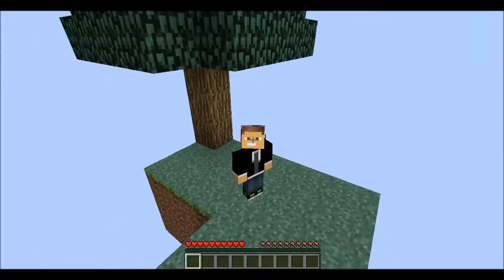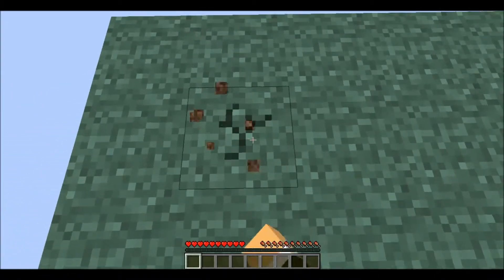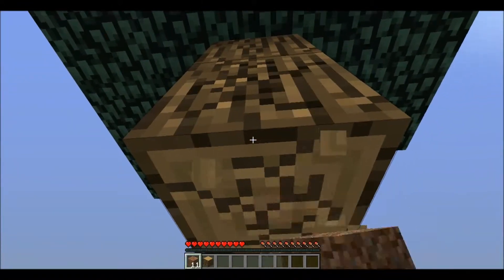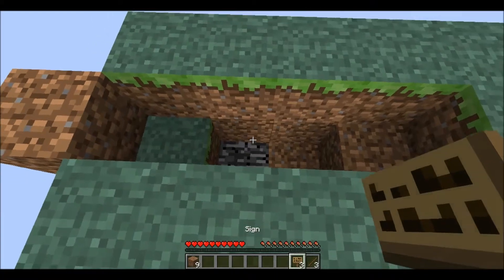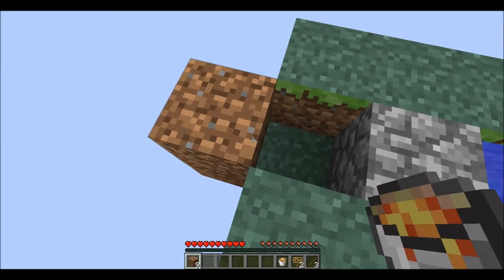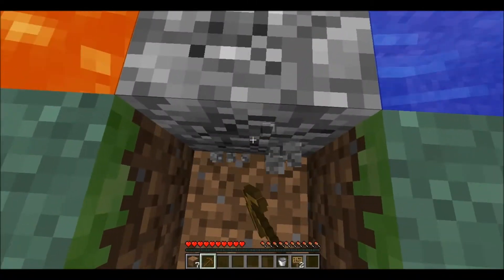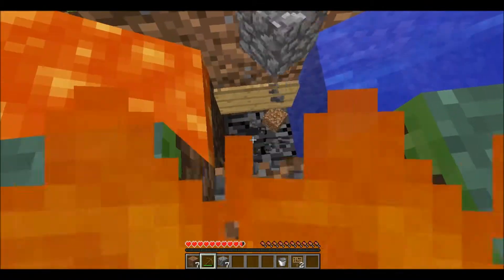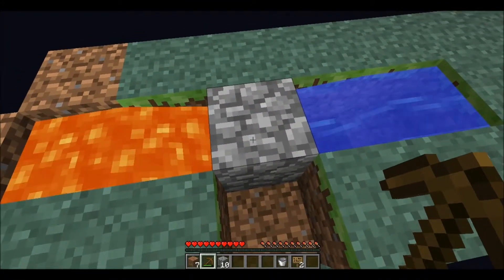Building With ForU2nV - EP3: Cobblestone generator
Because we (Cryptum404 and I) had some problems in our skyblock world making this generator, I thought I'd make a small tutorial on how to make it and explain a few of my thoughts with it.